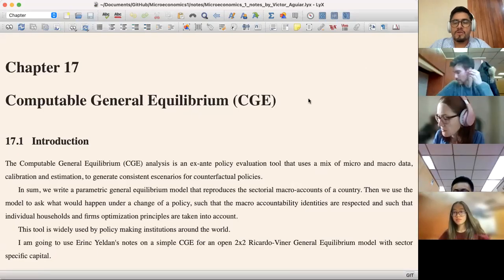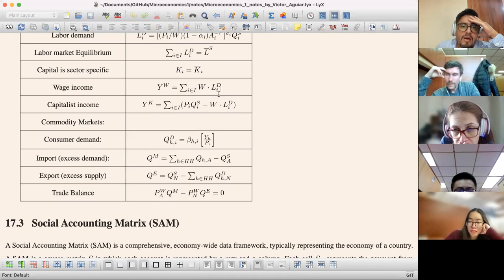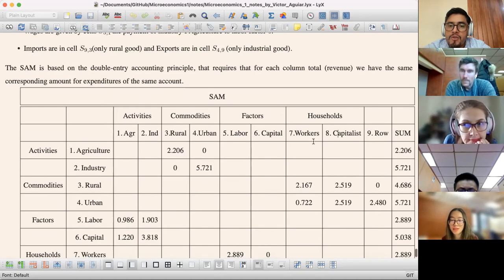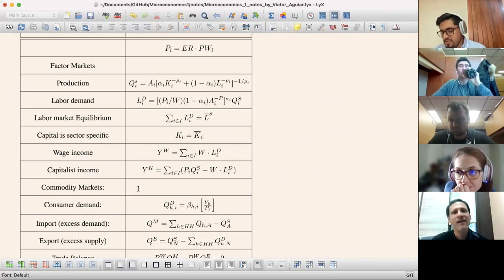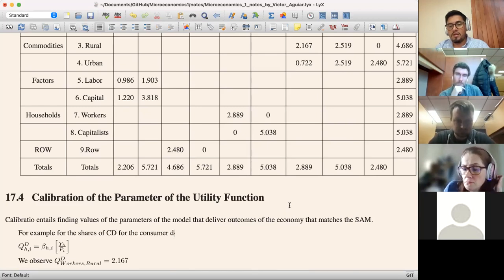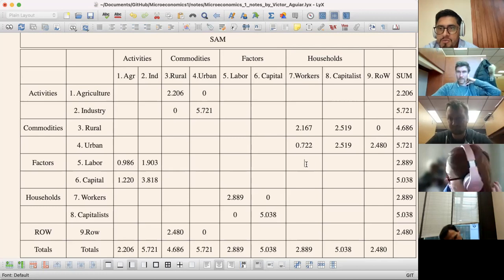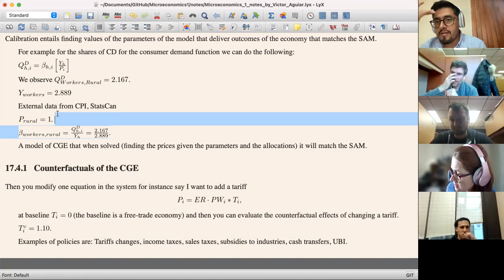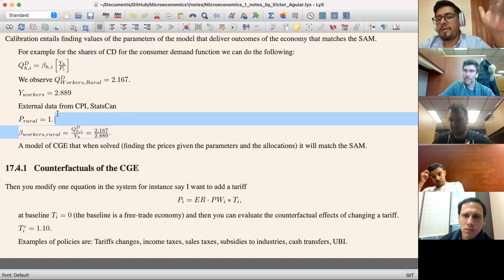Class 18: Computable General Equilibrium (not in the exam or core)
This online lecture covers computable general equilibrium in microeconomics (Class 18). For more lectures, visit the Vectornomist channel.